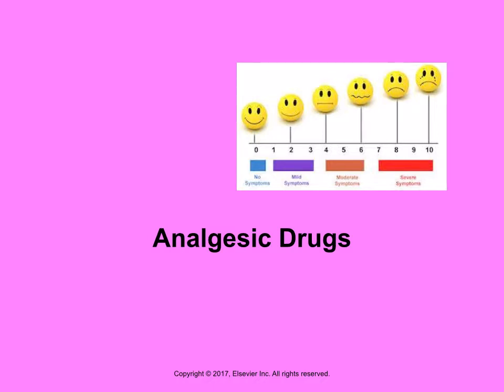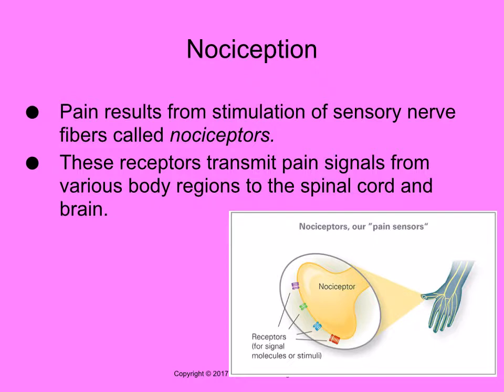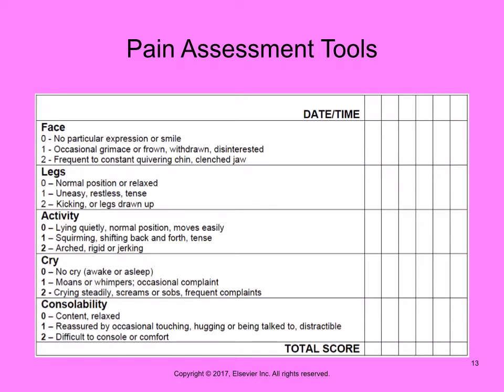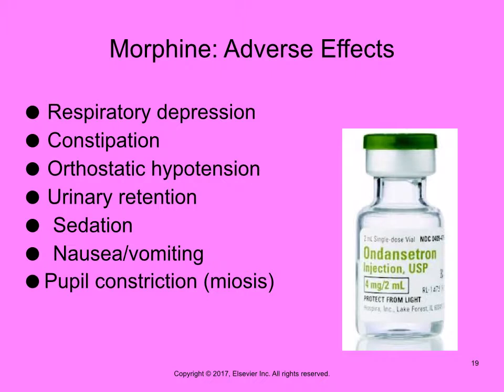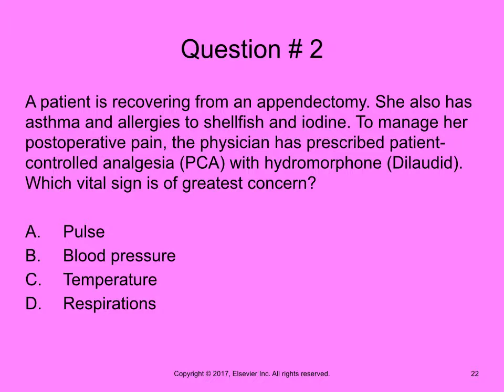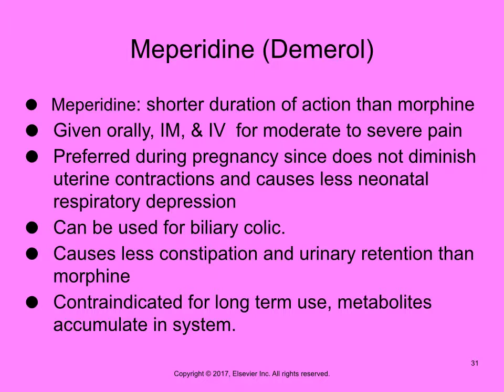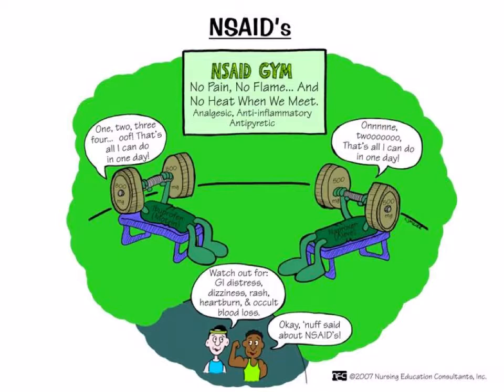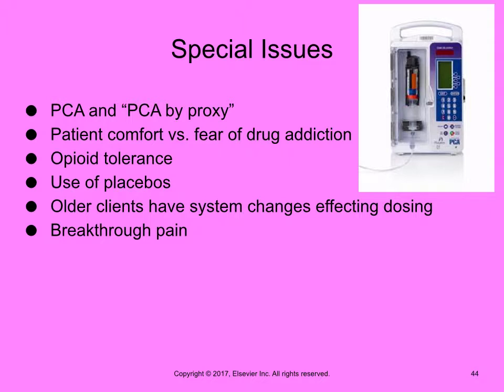Chapter 010 1